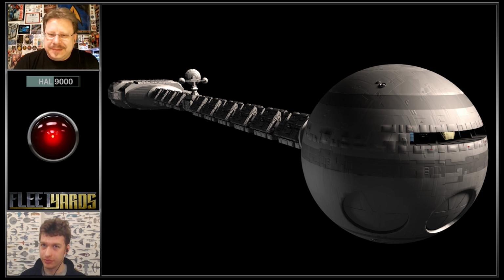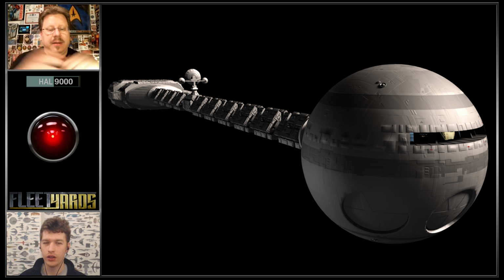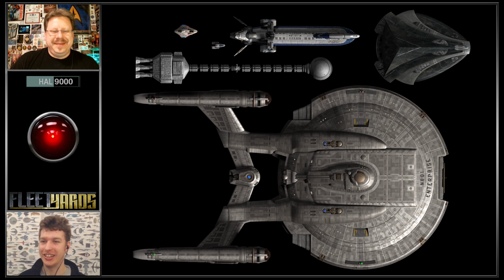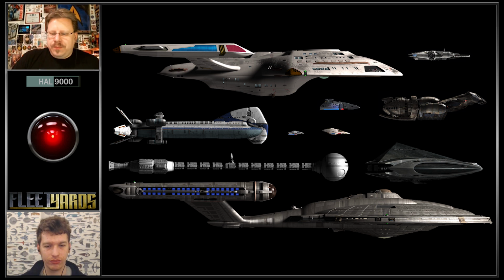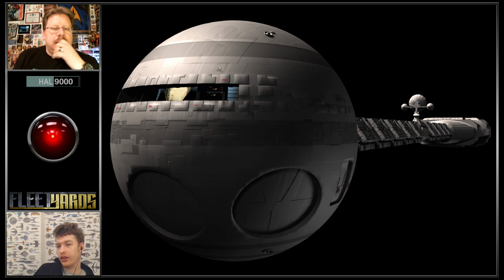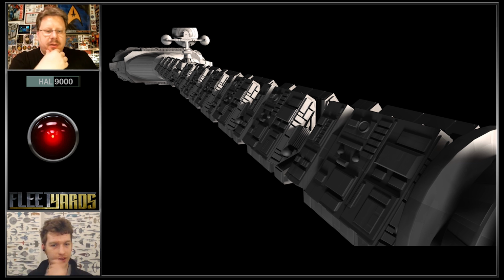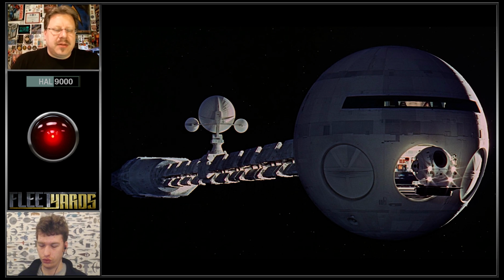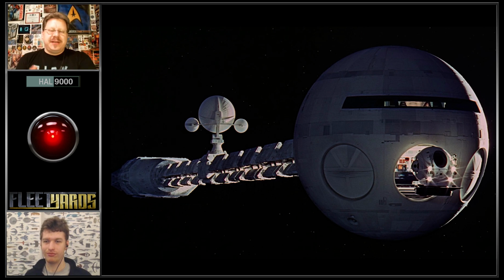Discovery One (2001) - Fleetyards Mission Briefing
Even though its 2017 lets revisit 2001 and today, and take a look at Discovery One from 2001: A Space Odyssey.

HEY GUYS!  Yeah I know we should re-watch the movies prior to doing these, but to be honest that's what FULL Fleetyards episodes are for,  those are FULLY researched and packed full of information.  These quick Mission Briefings are just our initial thoughts on the ship design and such.  Then its fun to go and do a full episode later.  These are also your chance to shine as we take all of the facts you guys know, combined with all the research to include in the full episode down the line.  But as you can imagine those full episodes which include full new renders and animations of the ship take quite a bit more time to do.  So sorry for some of our discussion being wrong but thats what makes these fun.  We have already learned so much new information just based off of all of your comments.  keep 'em coming guys!  Plus keep in mind this is a weekly show so we need to film and edit a lot of content all the time to keep you entertained.  The full episodes are all dependent on our Patreon contributions and are generally once a month for Fleetyards as its Trekyards that is our regular show which also includes several episodes a week and full episodes EVERY Saturday!